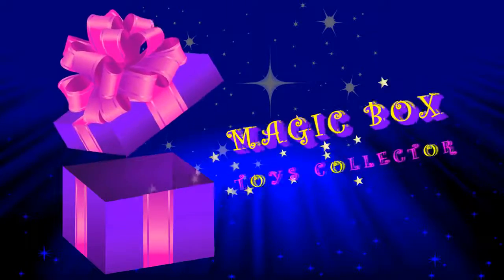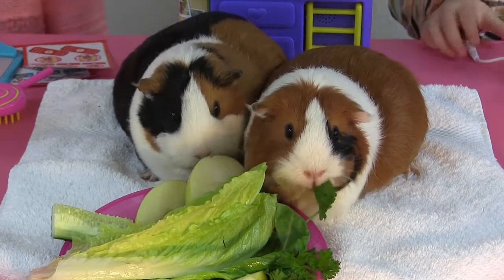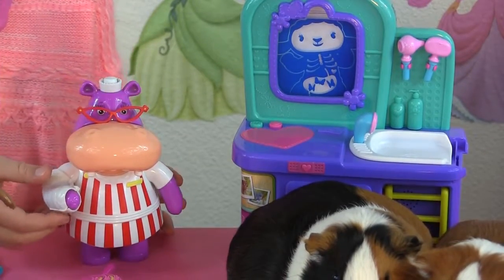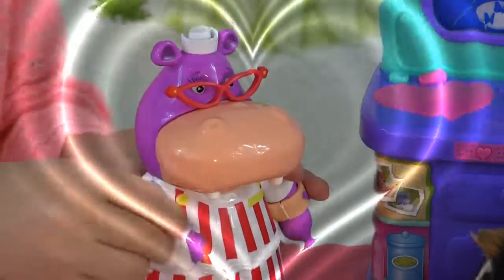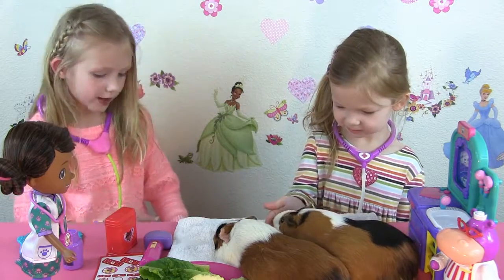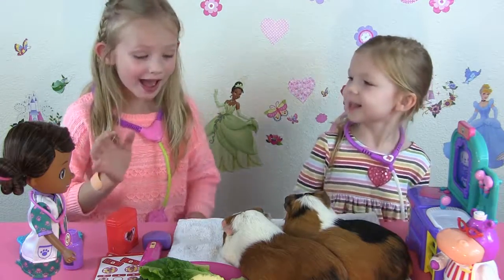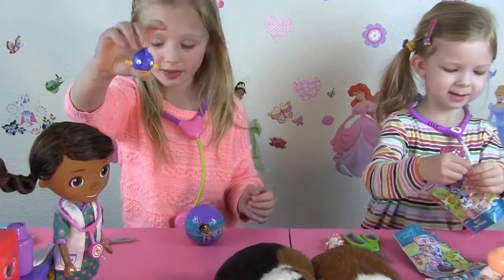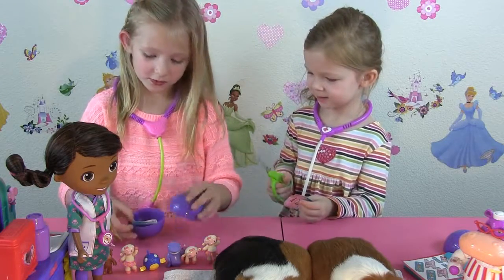DOC McSTUFFINS Pet Vet New Toys Make Me Better Playset Hallie Gets a Color Changing Cast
Magic Box Toys Collector presents Doc McStuffins Disney Junior Pet Vet New Toys Make Me Better Playset. What happened to Hallie? Oh, she broke her arm.

Doc McStuffins parody staring Stuffy the Dragon in the Disney Junior Doc McStuffins Make Me Better Playset. Lambie gets pink eye with gross Play-Doh gooey .

DisneyCarToys Doc McStuffins episode parody staring Lambie in the Disney Junior Doc McStuffins Make Me Better Playset. Cookie Monster wants to eat .

Today on Kinder Playtime we are unboxing and playing with the Just Play Doc McStuffins Make Me Better Stuffy Set a Disney Toy! We rate this Just Play Doc .